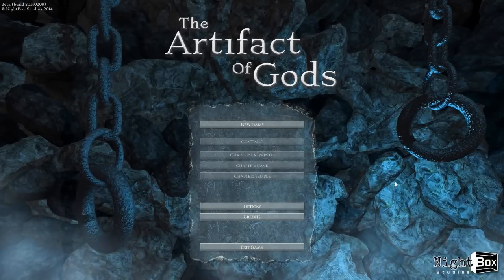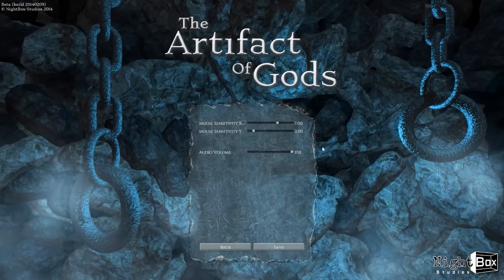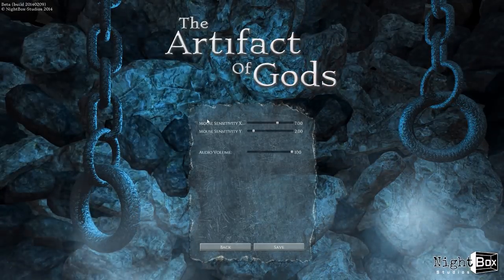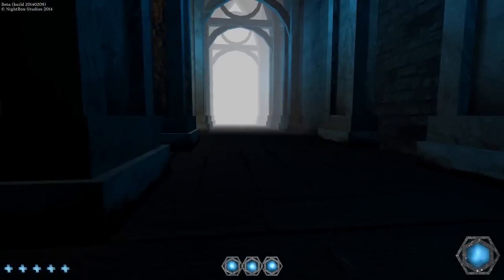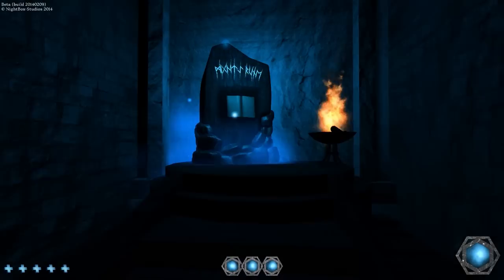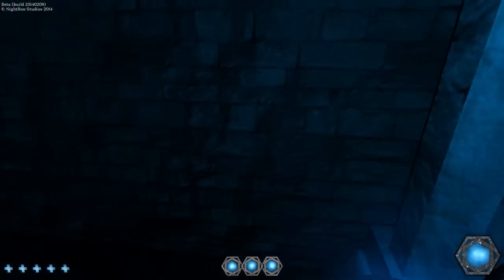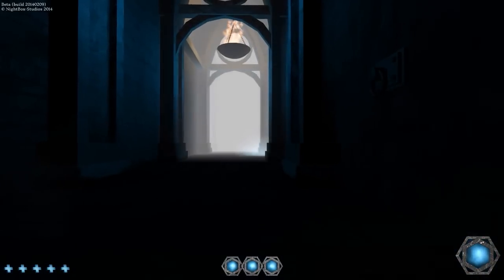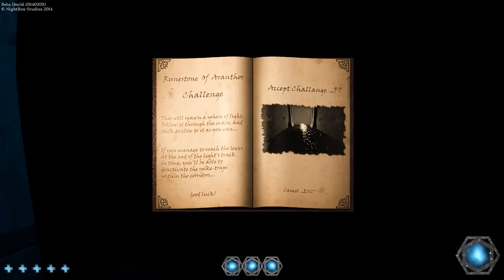Indie On The Rocks: The Artifact Of Gods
Welcome to this episode of Indie on the rocks, where I take a casual first look at interesting indie games on the market.  On this episode I take a look at The Artifact Of Gods, an interestingly tough stealth action-adventure game that sees you sneaking your way through multiple levels.  So, is it fun and worth your time, let's find out and I hope you enjoy.